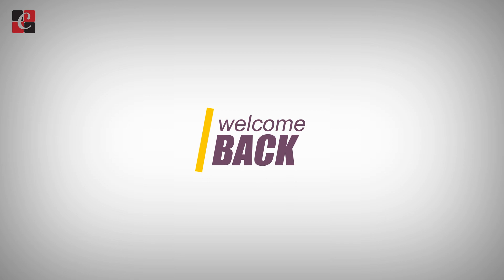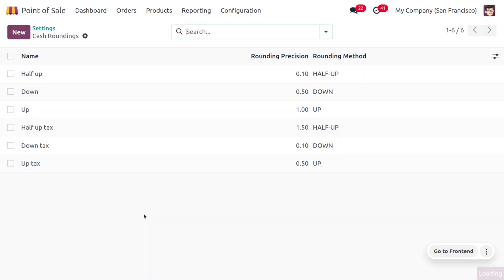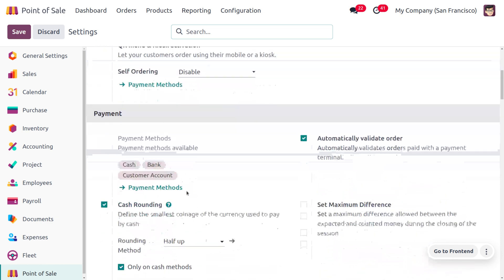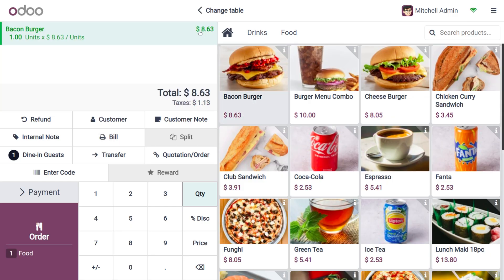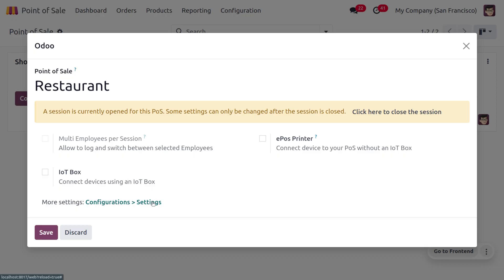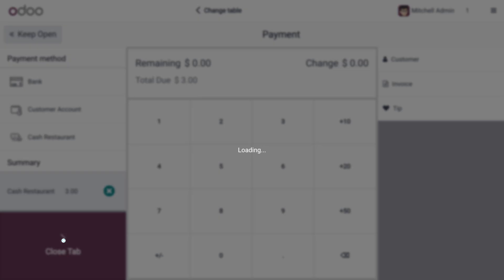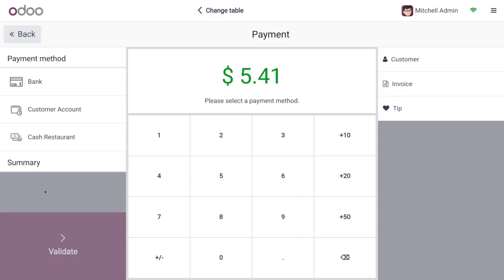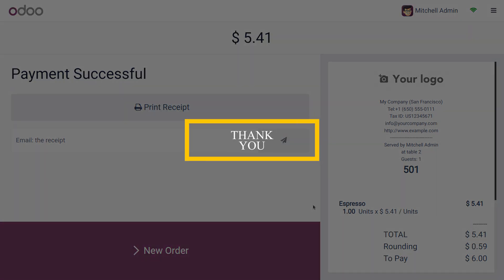Cash Rounding in Odoo 17 POS | Odoo 17 Functional Tutorials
Odoo Point of Sale (POS) has a built-in feature for cash rounding to streamline transactions and reduce the need for exact change. Here's how it works:

What is Cash Rounding?

Cash rounding rounds the total bill amount of a sale to the nearest denomination (e.g., nearest five cents, ten cents) suitable for cash payments. This eliminates the hassle of dealing with small changes for customers and cashiers.

Enabling Cash Rounding in Odoo POS

There are two configuration steps:

Enable Cash Rounding Globally:

Go to Point of Sale -- Configuration -- Settings.
Activate the Cash Rounding checkbox.
Click Save.
Configure Cash Rounding for a Specific POS:

Go to Point of Sale -- Configuration -- Point of Sale.
Open the POS you want to configure.
Enable the Cash Rounding option.
Define the Rounding Method (explained below). You can create a new method or edit an existing one.
Defining the Rounding Method

Rounding Method: This determines how the rounding happens. Odoo POS offers three options:

Round UP: Always round the total up to the nearest denomination.
Round DOWN: Always round the total down to the nearest denomination.
Half UP: Rounds up if the decimal part is greater than 0.5, otherwise rounds down (e.g., $4.50 rounds up to $5, $4.49 rounds down to $4).
Rounding Precision: This sets the minimum amount for rounding. For instance, if set to 0.05 (five cents), any amount ending with a decimal less than 0.05 will round down to the nearest whole number.

Profit Account & Loss Account: These accounts record the difference arising from rounding. If rounding up benefits the company (extra cash collected), the profit account stores that amount. Conversely, the loss account stores any customer benefit (amount rounded down).

Using Cash Rounding

Once configured, when a customer pays in cash and the total amount has a decimal part, Odoo POS will automatically round it based on your settings. The customer will see the rounded amount on the receipt.